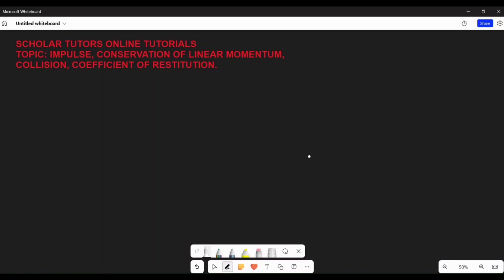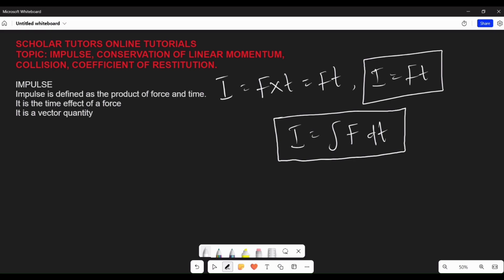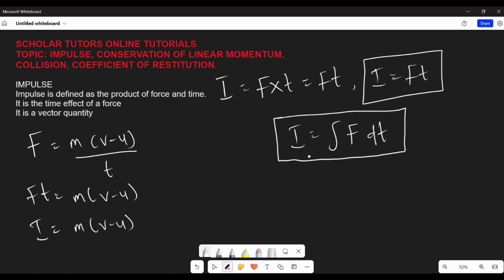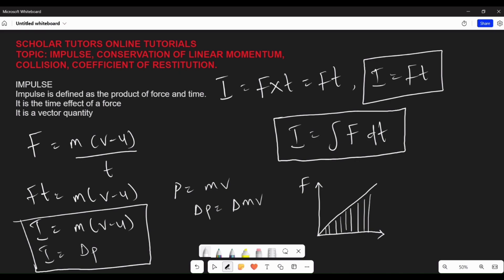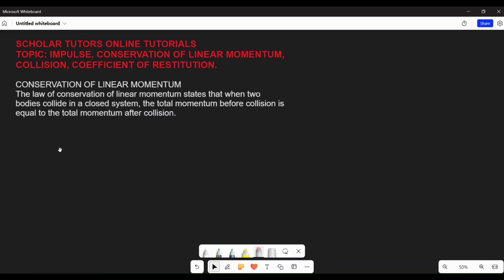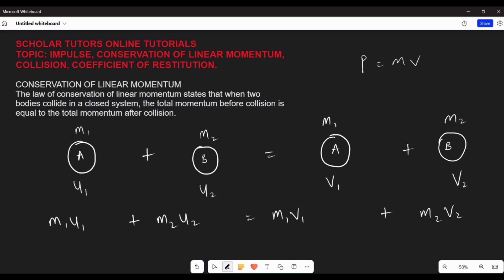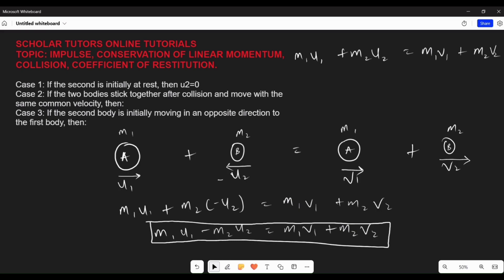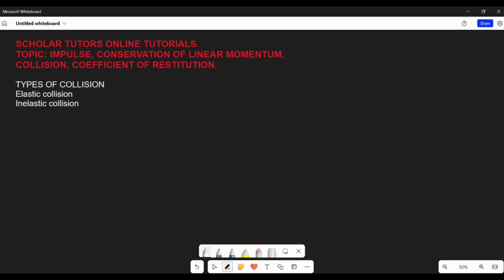NEWTON'S LAWS OF MOTION EXPLAINED - PART 2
NEWTON'S LAWS OF MOTION — PART 2

In this video, I explained important aspect of motion such as impulse, linear momentum, collisions and coefficient of restitution.

I made the topics simplified that anyone can understand them easily. Just make sure you watch to the end.

Here's a link to a textbook that has several questions on the topics I treated here: